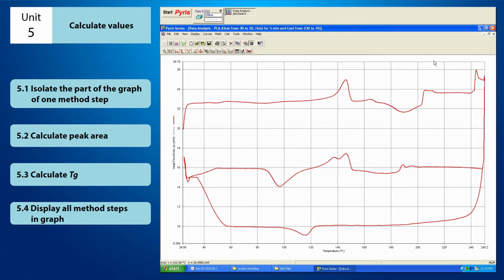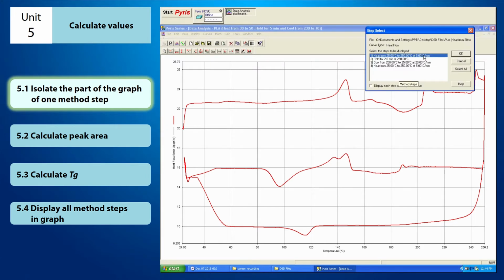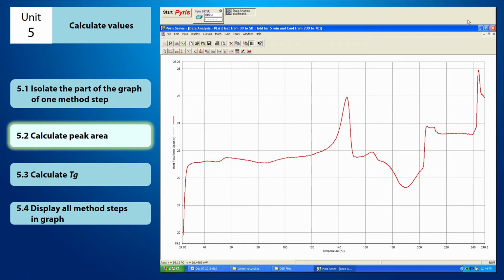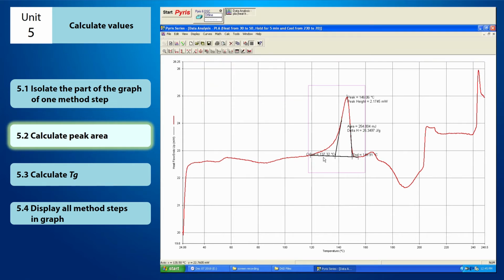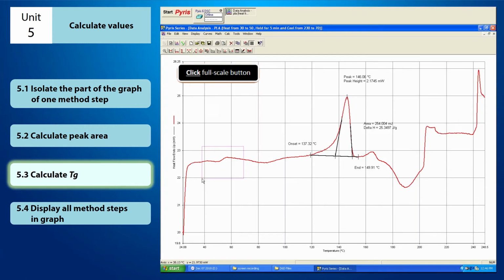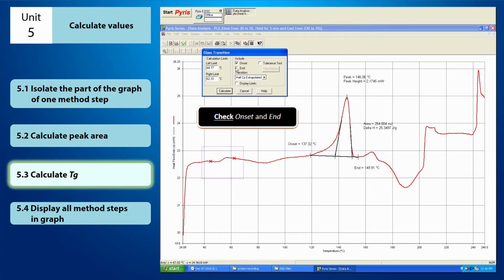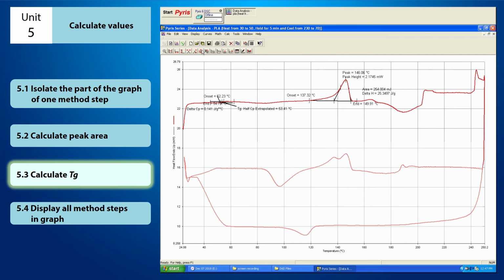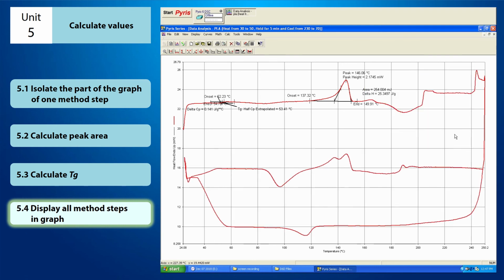Pyris 6 DSC Software Tutorial : Unit 5 (Calculate Values)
isit for the instructional module on conducting differential scanning calorimetry and analysing the graphs produced on Pyris 6 DSC Software.